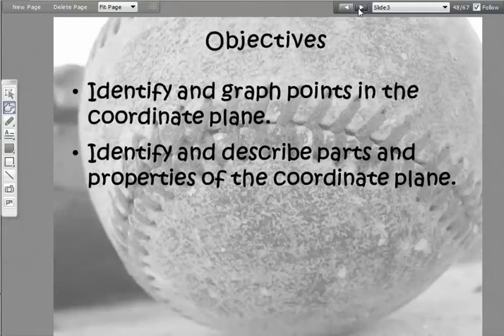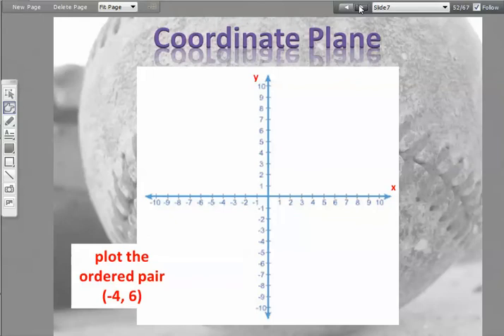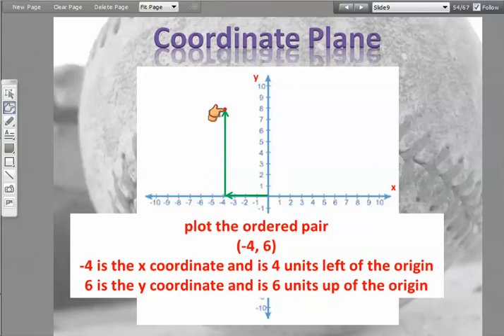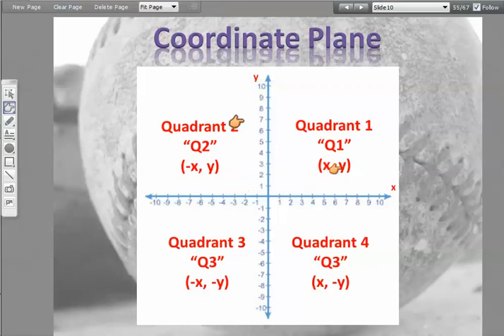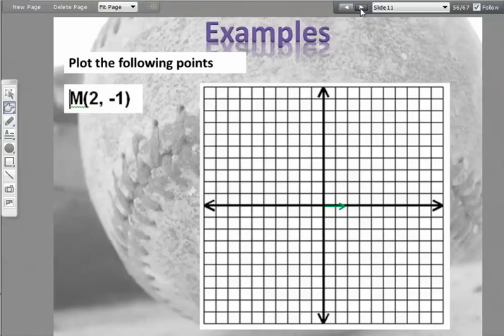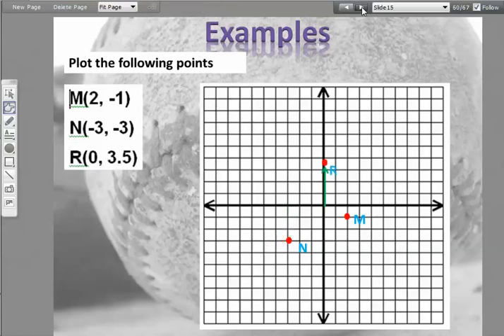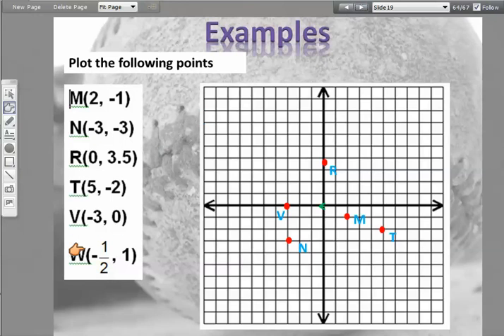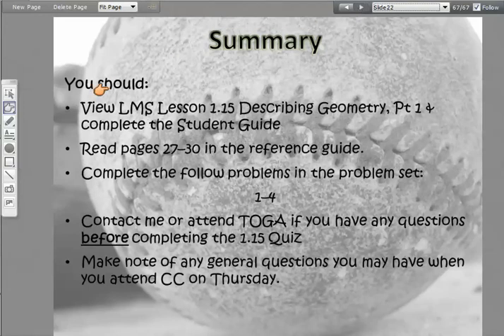1.15 Describe Geometry, Pt 1 203A_204A